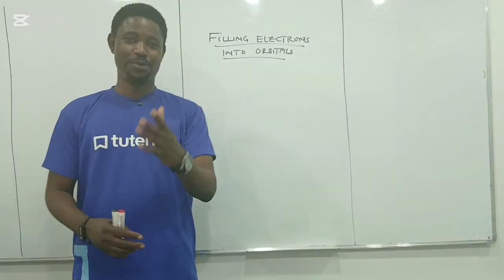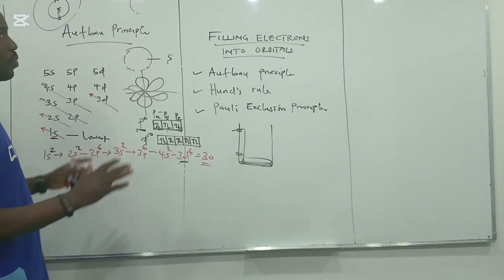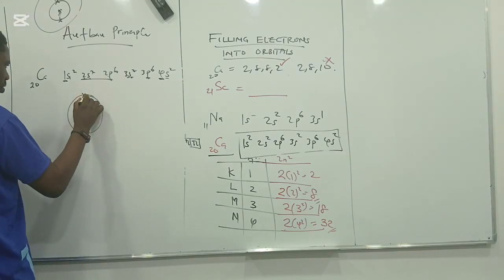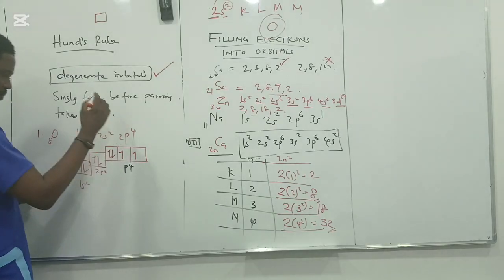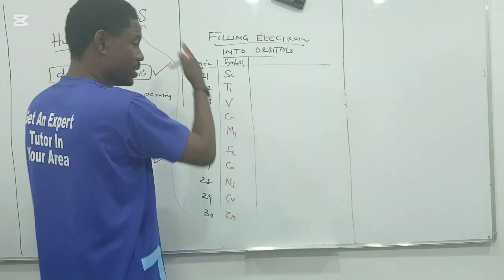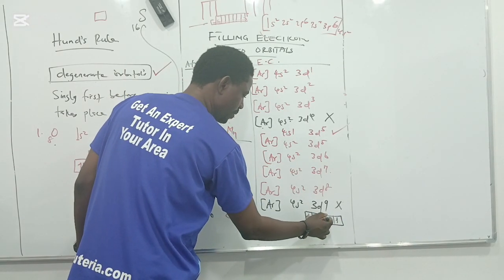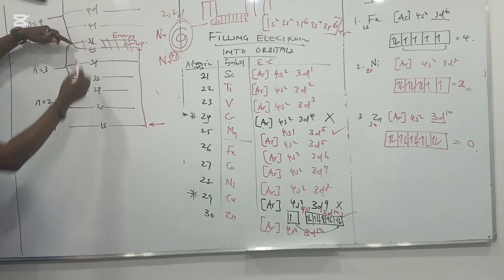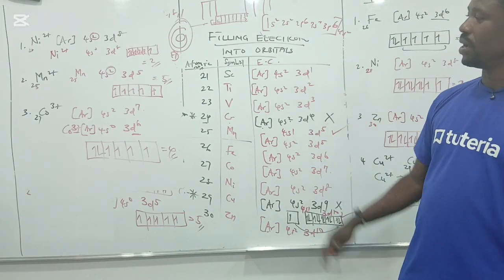ELECTRONS AND ORBITALS